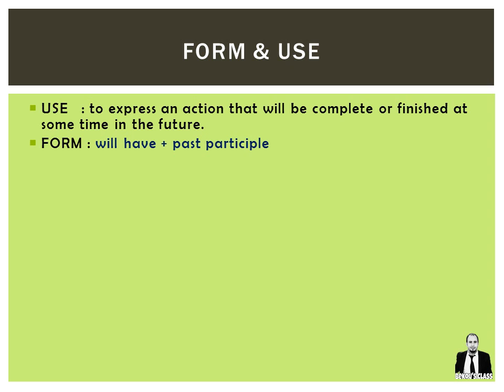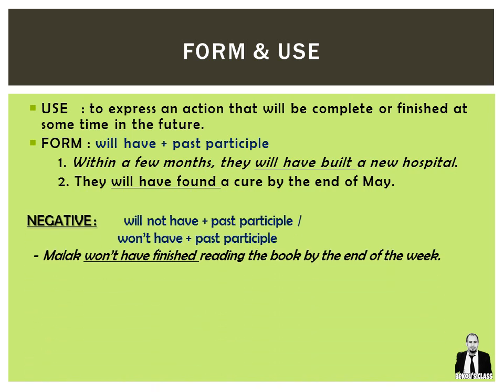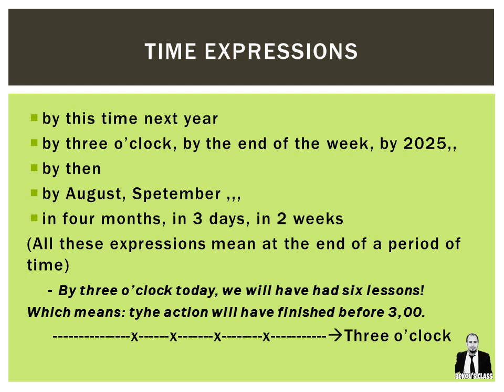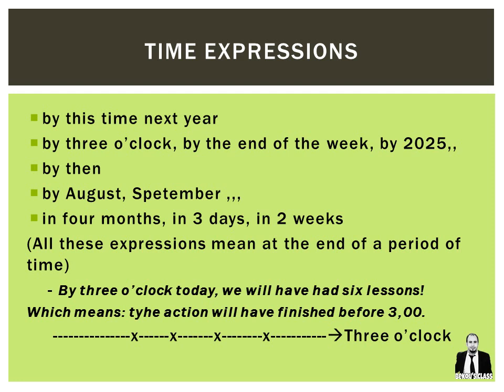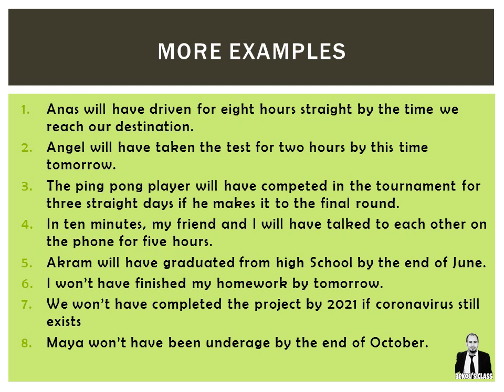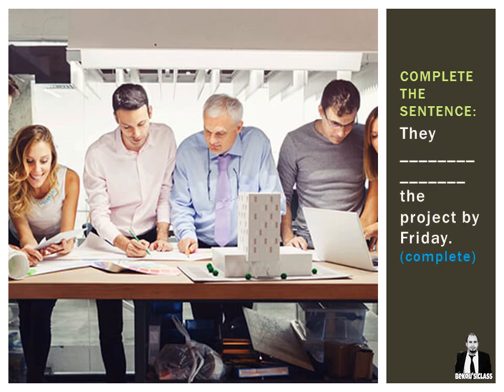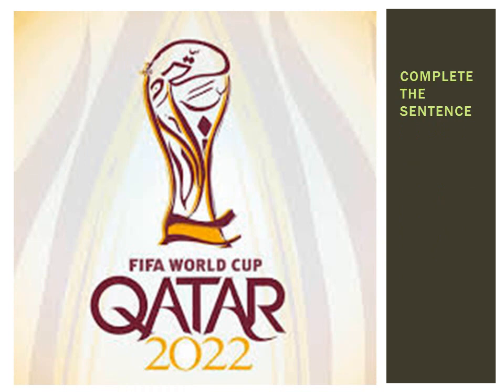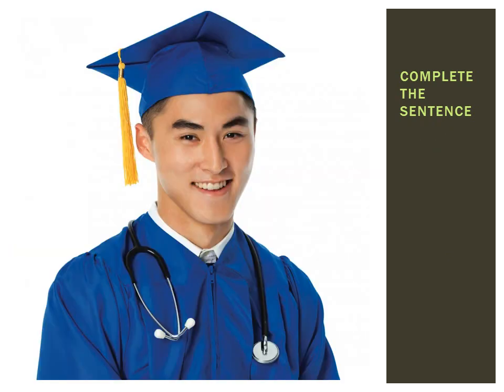Future Perfect Simple - Grammar for 2 Bac Students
English series for baccalaurete students

I hope you like these videos and what they contain. I'm doing my best to present the material in the best way I can. you can also share these videos with your dear students. Any comments are highly welcome. thanks a lot